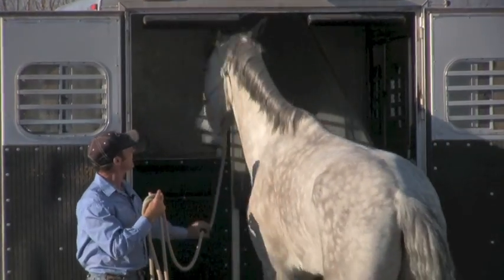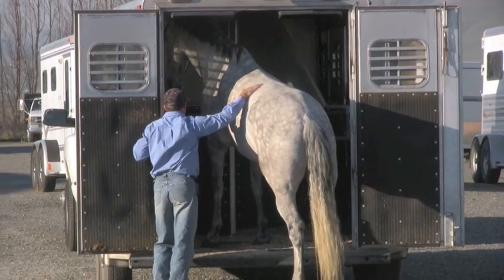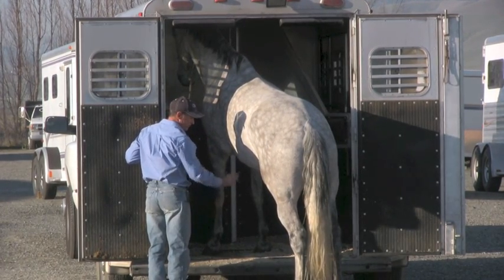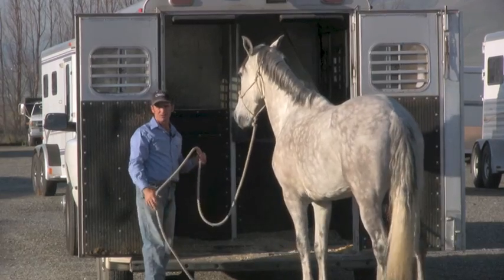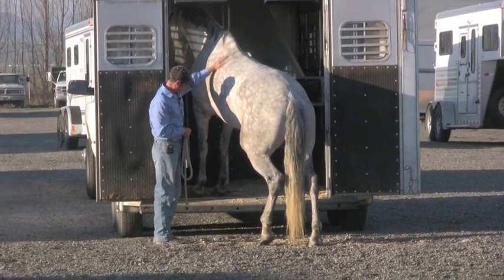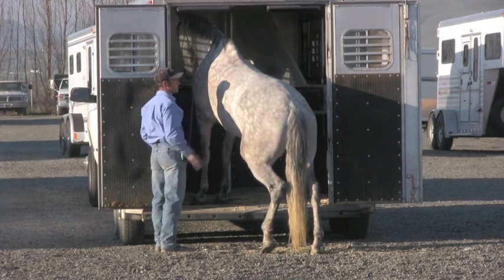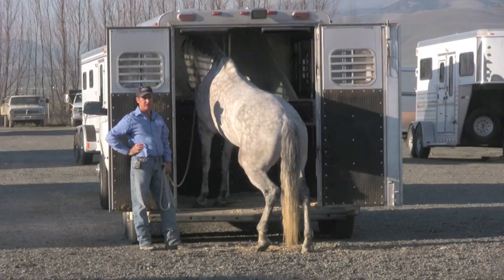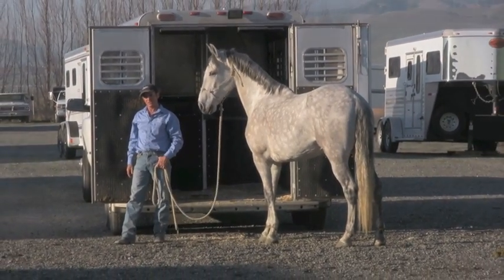Day 2 trailer loading Andalusian clips